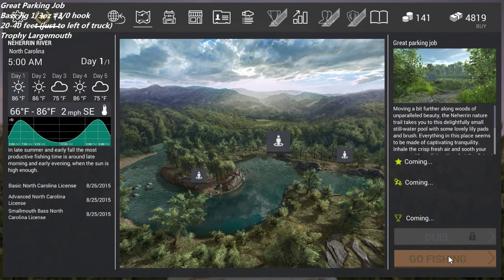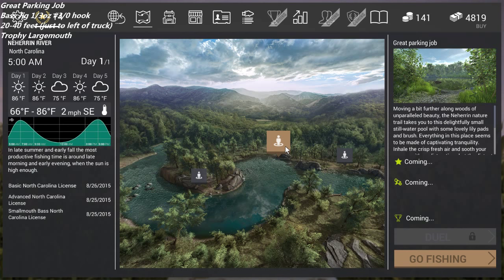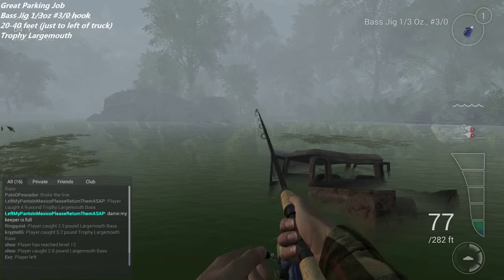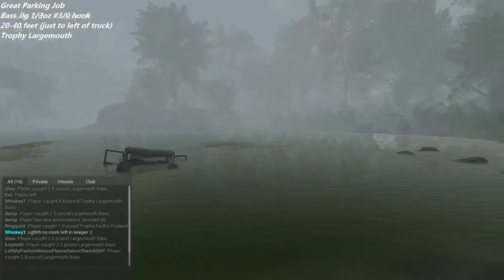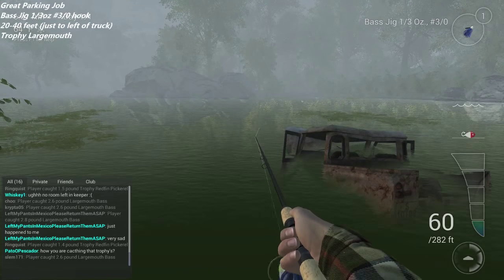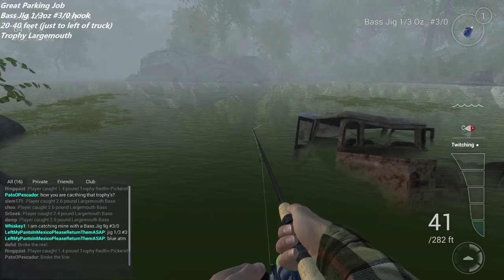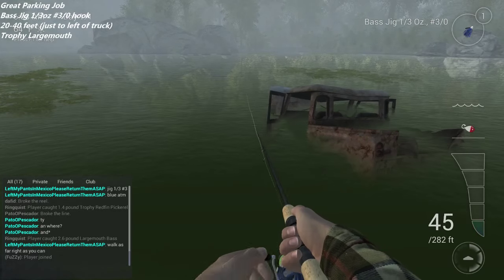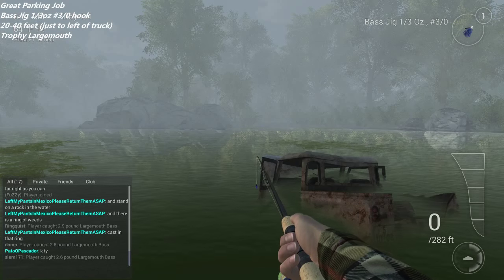Fishing Planet Fastest Way to Level 11 14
With the changes to the xp system, I have gotten a ton of questions on the fastest way to level now that uniques are nerfed.  This is what I currently feel is the fastest way to grind 11-14.  Trophy largemouth give slightly better XP than smallmouth currently.  Try this spot.